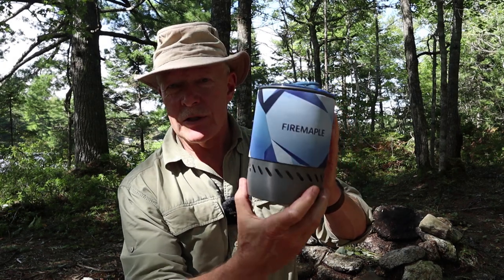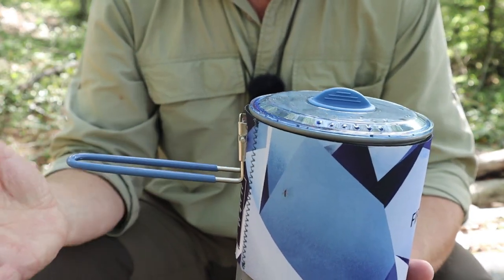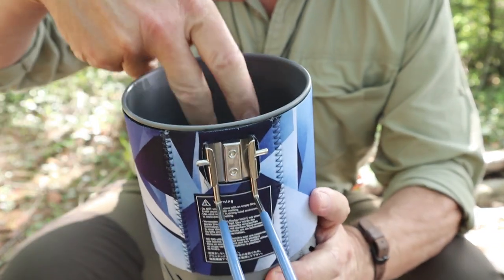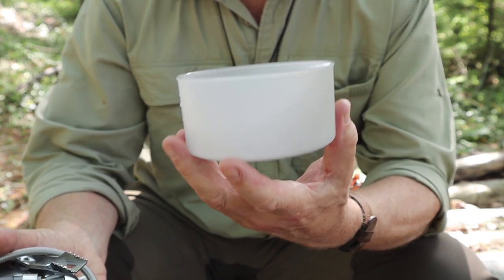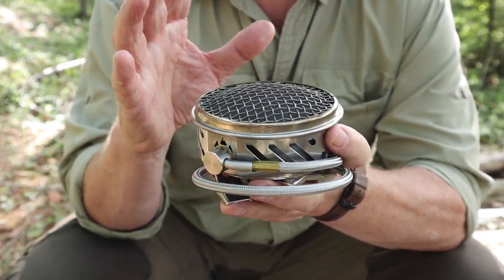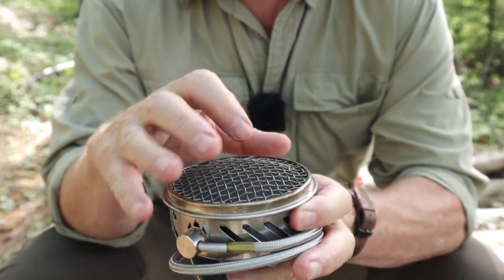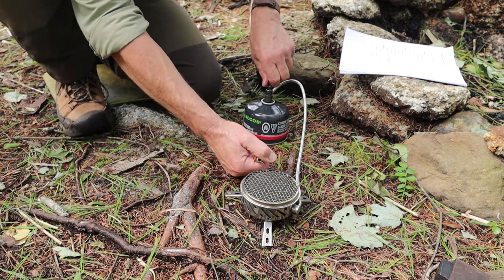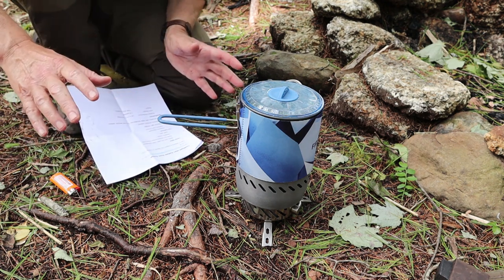Fire Maple MARS Radiant Pressure Regulated Cook System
FireMaple Mars Radiant Stove System

Comes With
Stove and Pot with heat exchanger
Bowl (no measurement markings)
Pot/Pan stand
Stuff sack
Key Features
Pressure Regulator
Radiant heat burner
Remote gas canister
Optional pot/pan support
Competes with MSR Windburner Duo and Reactor systems
Specifications
Output   7165 BTU (2100W)

Observations / Tests
Valve needs to be almost fully open for gas to flow
Takes a few moments for radiant heat to begin
To simmer the burner must remain red. Otherwise, stove will go out
First test
2 cups cold tap water / Boil time 1:51 mins / 6 grams of fuel
Second test
1L cold tap water – 3:52 mins / 13g of fuel
Third test
2 cups water / 16cm kitchen pot using pots stand / 3:50 mins

Compare with MSR WindBurner Duo (1L / 4.5 mins / 12.3g fuel) and Reactor (1L/ 3 mins / 10g fuel) stove systems